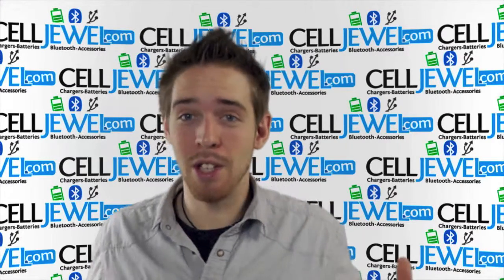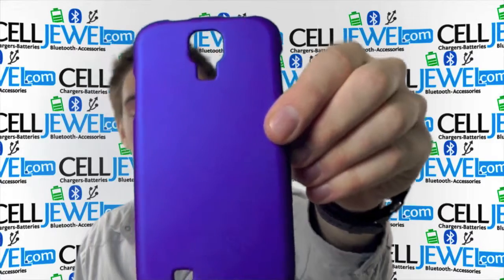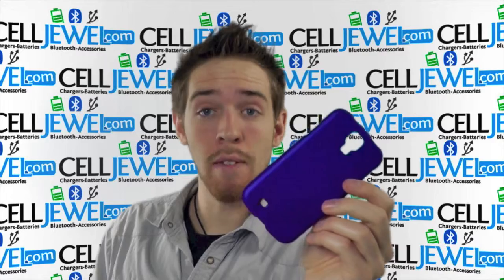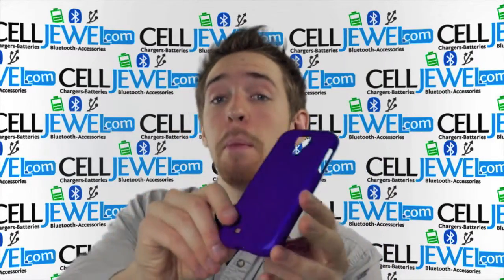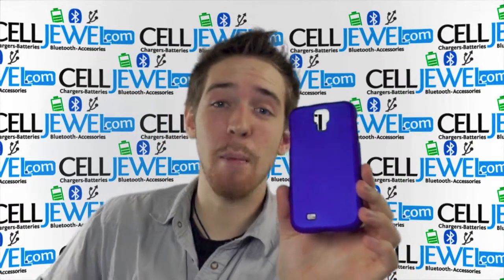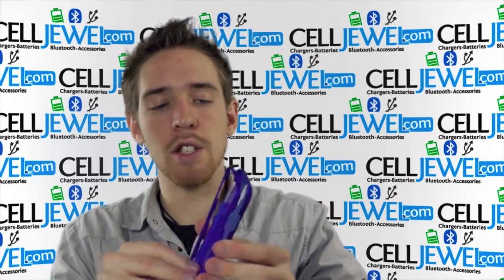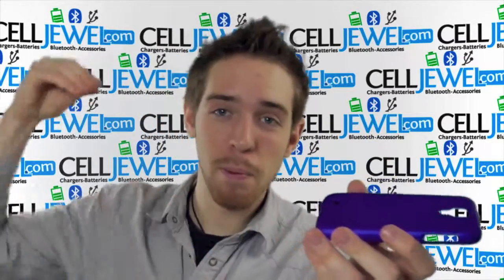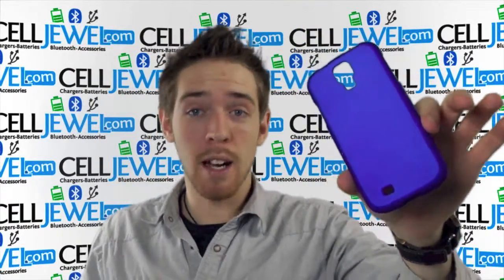CellJewel.com - Samsung Galaxy S IV/Galaxy S4 Blue Snap On